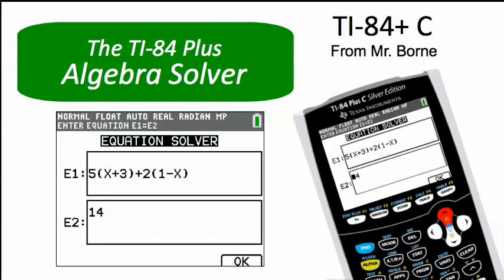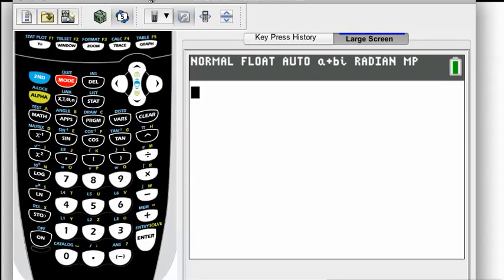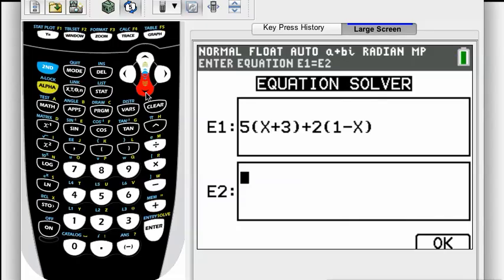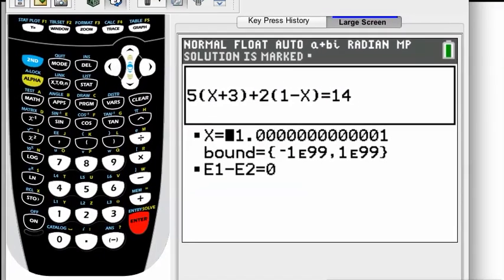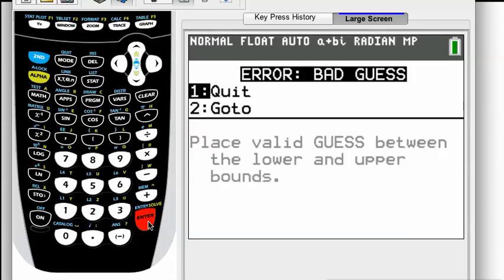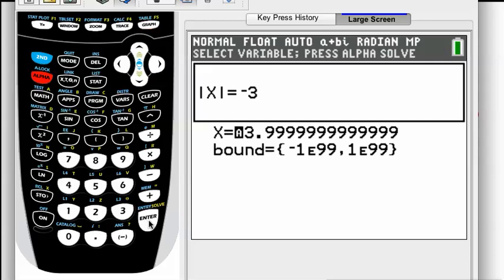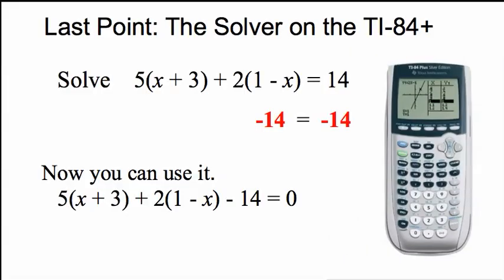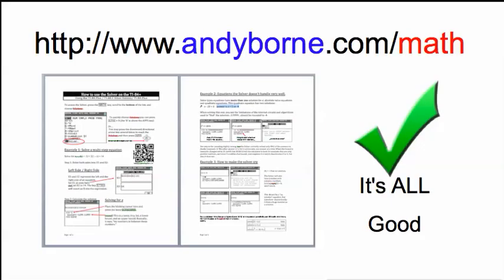How to use the Algebra Solver on the TI-84 Plus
Do you need to solve algebra equations on the TI-84+? The Solver will do just that! This video will show you how to use the solver, and some of the limitations of the solver so you know when you've got a solid good answer. for the free PDF files.